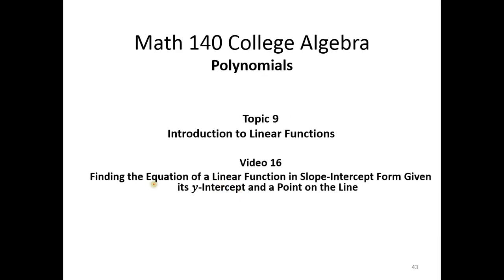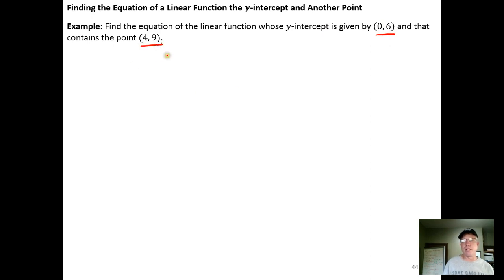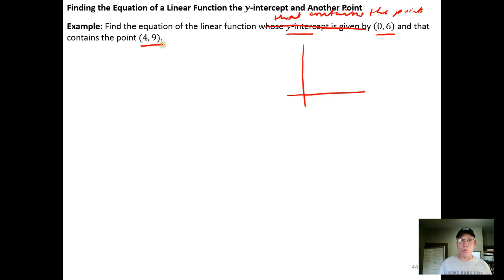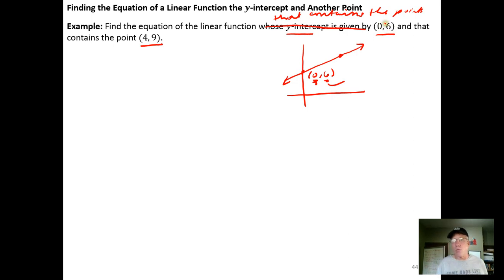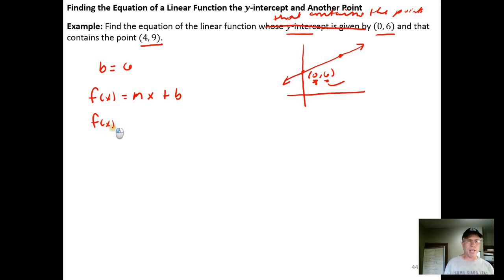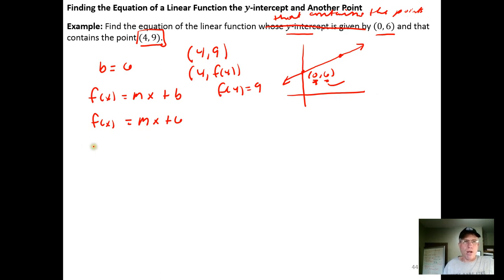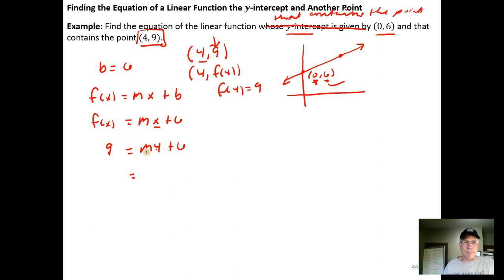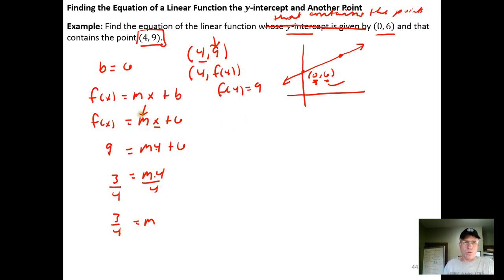Finding the Equation of a Line in Slope-Intercept Form Given the y-Intercept and a Point on the Line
In this video, we find the equation of a line in slope-intercept form given its y-Intercept and a point on the line.